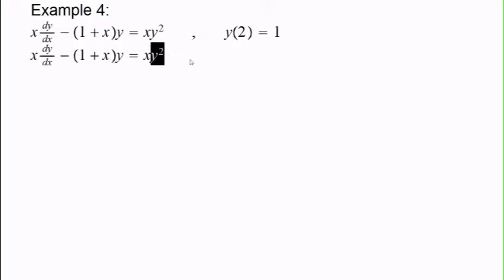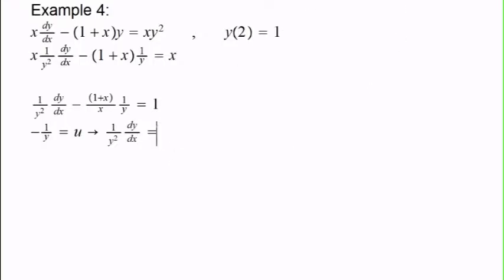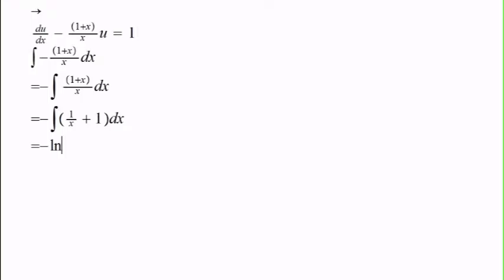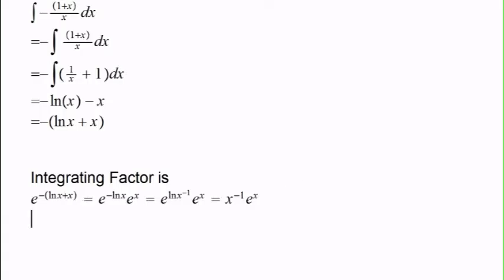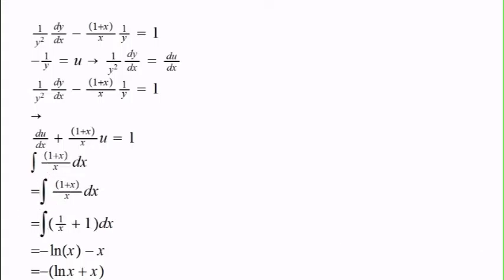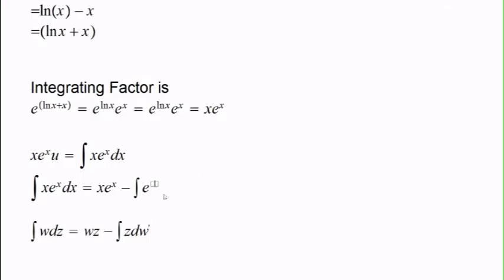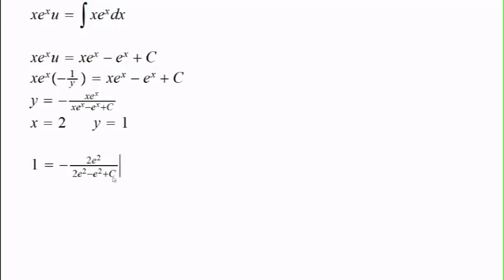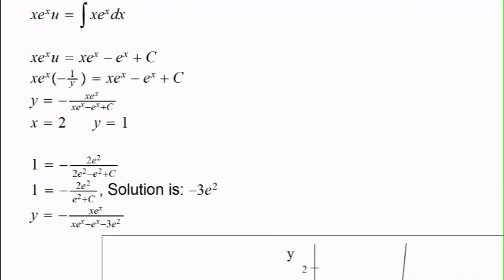substitution linear differential equation